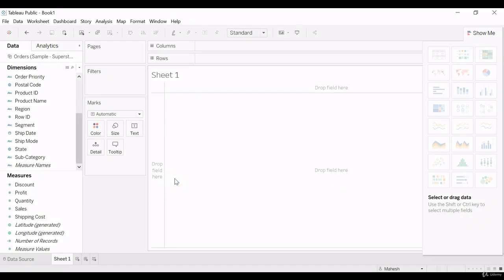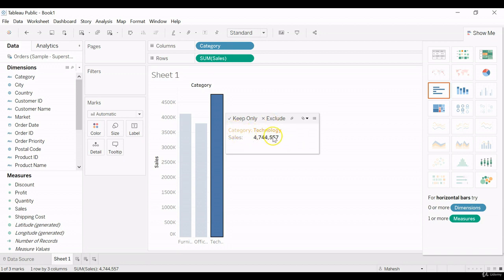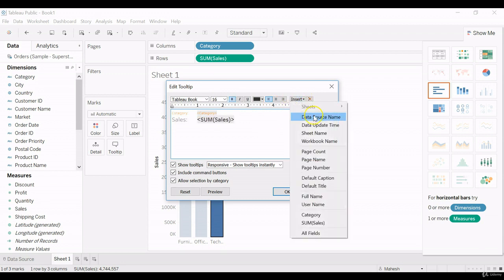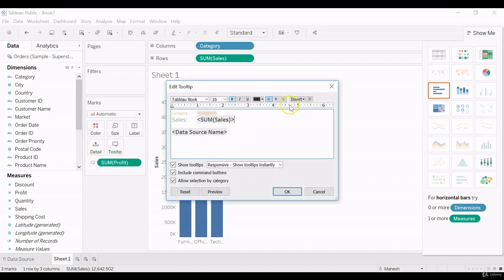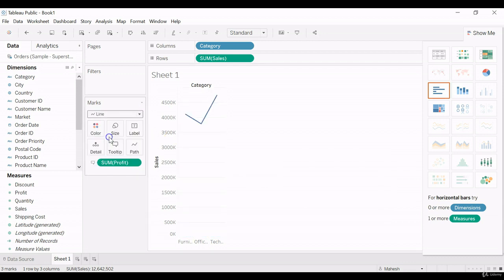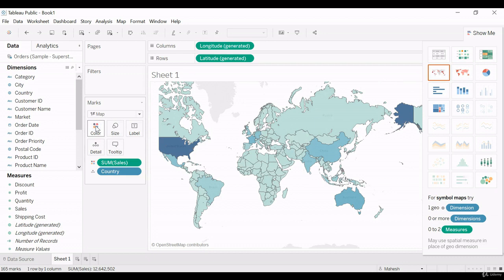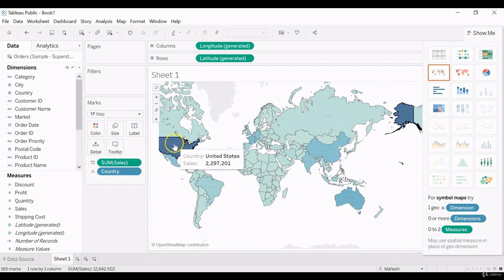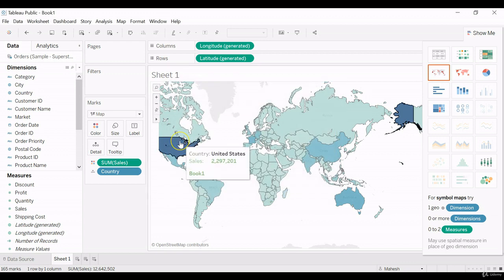Tableau 10 A-Z Hands-On Tableau Training for Beginners - Tooltip